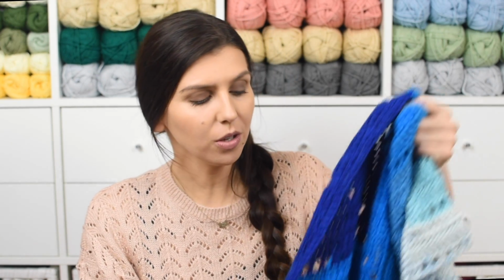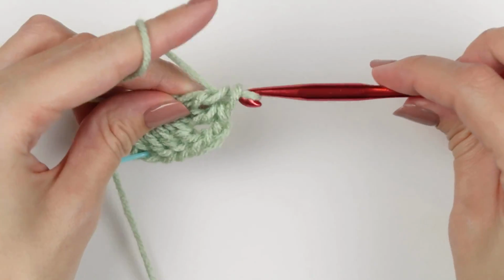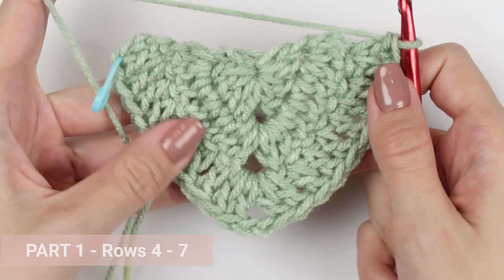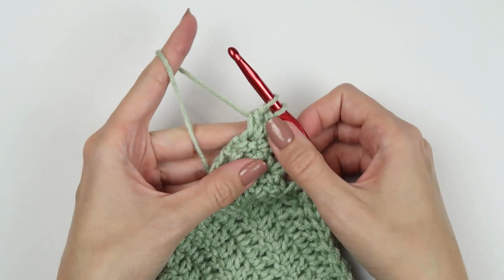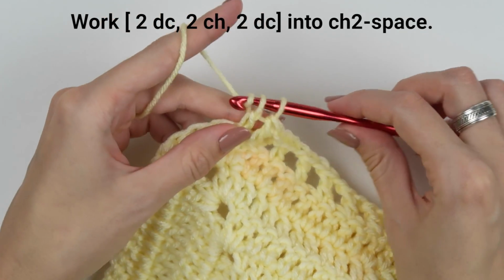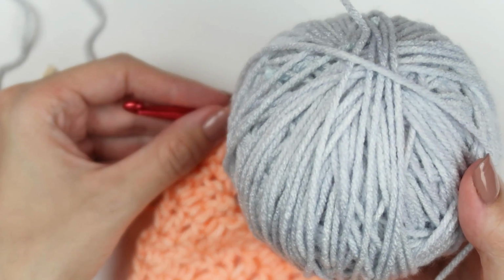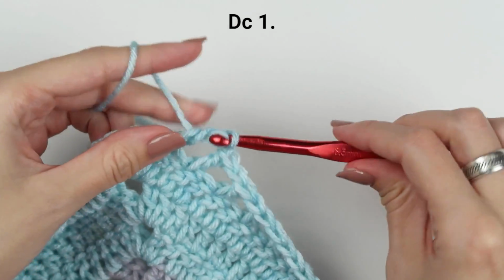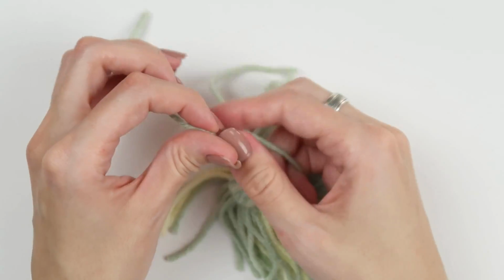Crochet Moonlight Wrap Triangle Scarf Tutorial | Croby Patterns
This is a very simple and beginner-friendly tutorial on how to make a crochet Triangle Scarf, Crochet Wrap, or Crochet Shawl. I am going to show you the basic steps on how to achieve a triangle shape of your garment, how to make the edging along the top edge and how to make the tassels.

•  Purchase a PDF crochet pattern available on Etsy, Ravelry, and Love Crafts. Thank you! 🙏😊

*** PARTS OF THE TUTORIAL ***
Part 2 19:25
Part 3  26:52
Part 4  31:34
Part 5  35:12
Top Edging  39:53
Tassels  41:15
How To Change The yarn  17:50

PDF pattern

STITCHES AND ABBREVIATIONS
St/sts - stitch/stitches
Ch - chain

The YARN I am using in the tutorial:
Paintbox Yarns Chunky Pots
Sweet Dreams in the tutorial and Feeling Blue on the photos

SKILL LEVEL:
Easy

COMMENT RULES:
I love reading your comments, but I do not tolerate any rude or irrelevant ones. If these rules are not followed, the comments will be deleted and the user will be blocked. This channel is my special place where I share educational and crafting videos and tutorials that I put a lot of my time and work into. Please be respectful and polite to my work, to me and to others. I think you would expect the same if I would be a guest in your house, right? So be nice, spread love, creativity and do not forget to help each other. Share your ideas, tips, and tricks with us, we would love to hear your ideas for future videos and questions you might have. ♥
- Please do not post any written patterns in the comments!!!

PATTERN USE RULES:
This pattern is the property of Croby Patterns and is for your personal use only. The pattern or parts of it may not be reproduced, distributed or resold, translated, published or posted for sell or free on the internet or offline.
You can sell finished items made from this pattern (Permission is not granted for mass production or factory manufacturing of any kind) but please clearly credit the design to Croby patterns so I will be able to continue creating new designs and share them with all of you. Please provide a link to my blog crobypatterns.com. Thank you for respecting me and my work!